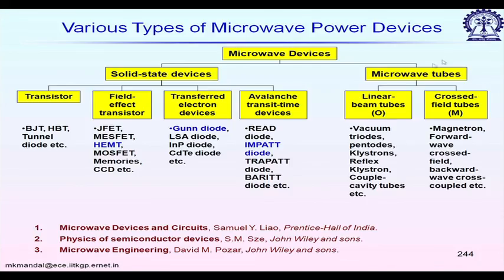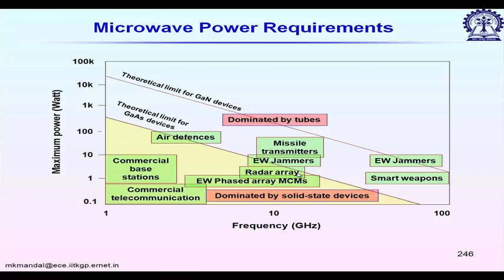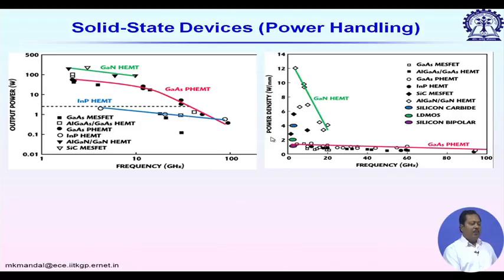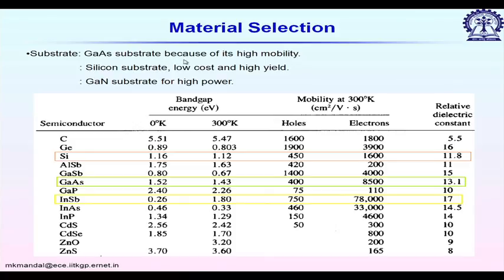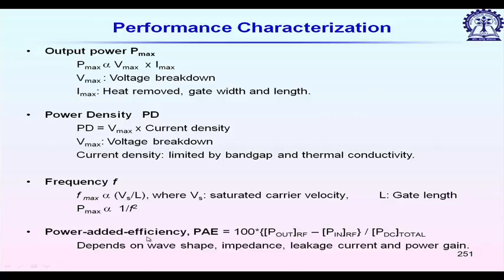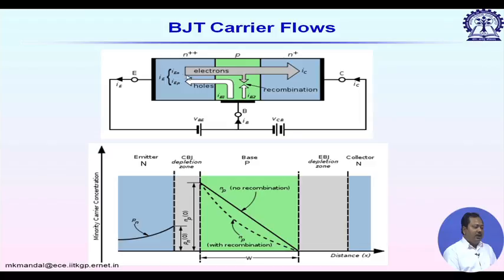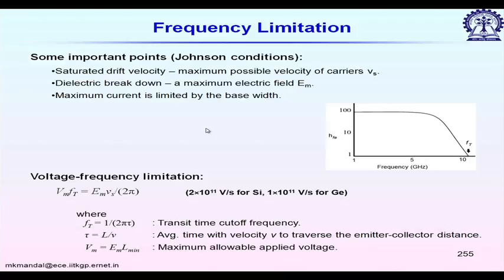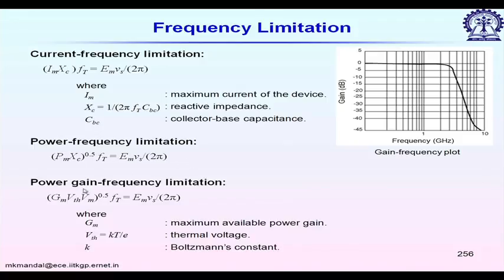Lecture 26: Active Devices